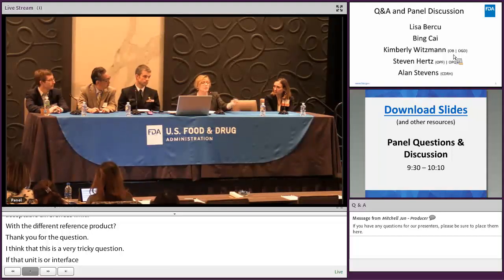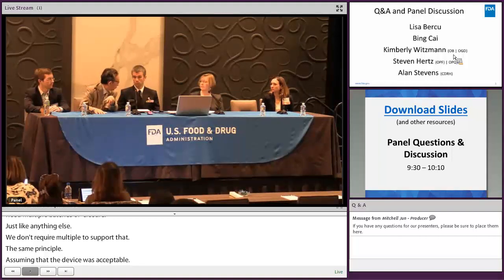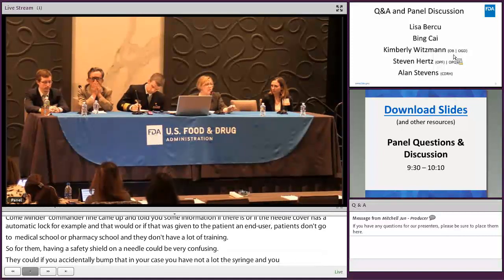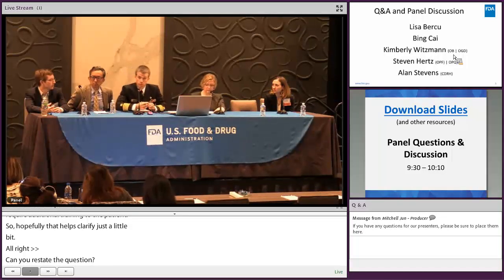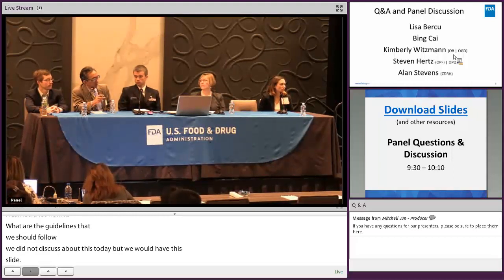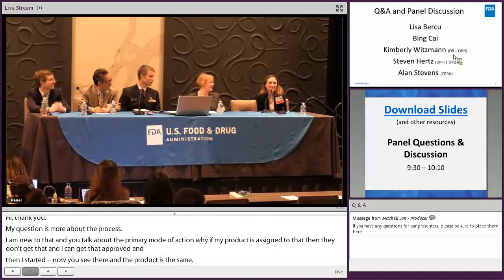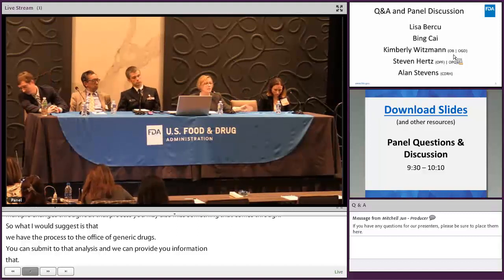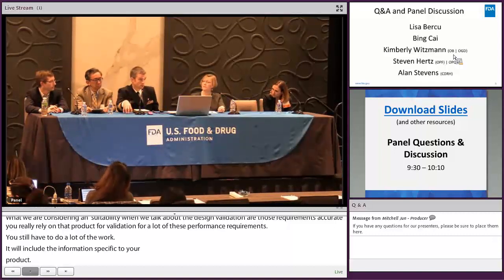Questions and Answers (22of35) Complex Generics – Sep. 25-26, 2019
Lisa Bercu, Bing Cai, Kimberly Witzmann, Office of Generic Drugs, Steven Hertz, Office of Process and Facilities in the Office of Pharmaceutical Quality, and Alan Stevens, Center for Devices and Radiological Health, answer audience questions.